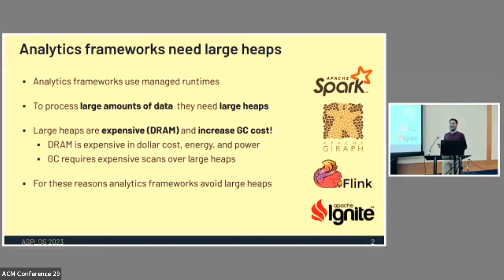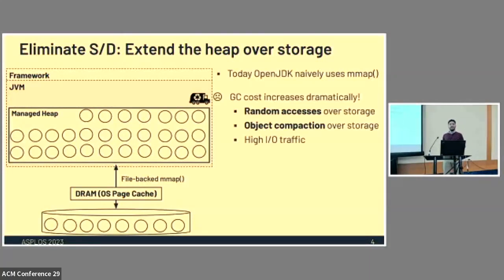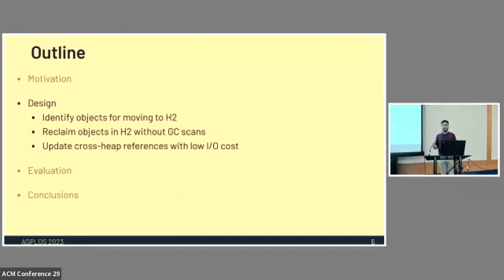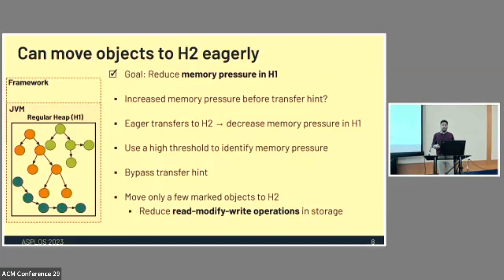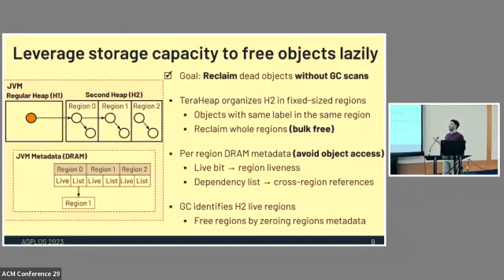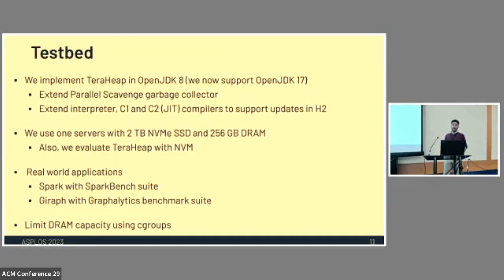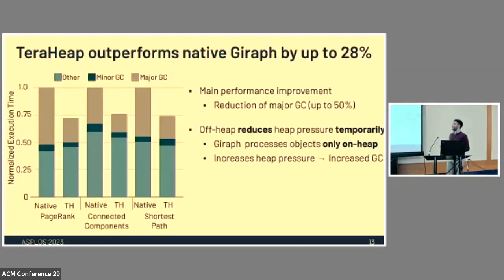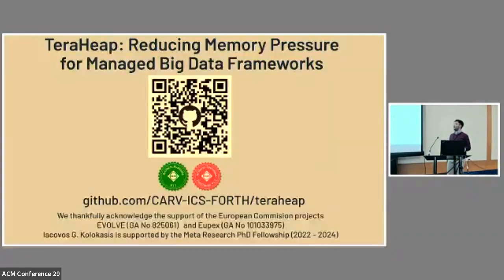ASPLOS'23 - Session 4B - TeraHeap: Reducing Memory Pressure in Managed Big Data Frameworks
Session 4B: Memory Management/Near Data Processing
Session Chair: Jayneel Gandhi (Meta)

Title: TeraHeap: Reducing Memory Pressure in Managed Big Data Frameworks
Authors: Iacovos G. Kolokasis, Giannos Evdorou (Univ. of Crete / ICS-FORTH); Shoaib Akram (Australian National Univ.); Christos Kozanitis (ICS-FORTH); Anastasios Papagiannis (Isovalent); Foivos Zakkak (Red Hat, Inc.); Polyvios Pratikakis, Angelos Bilas (Univ. of Crete / ICS-FORTH)